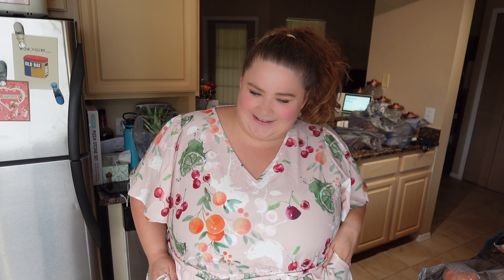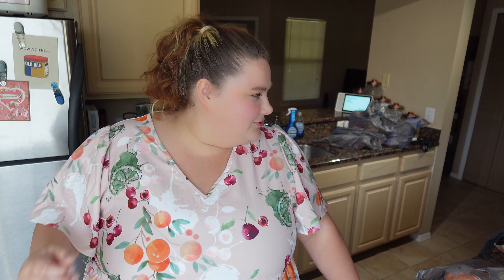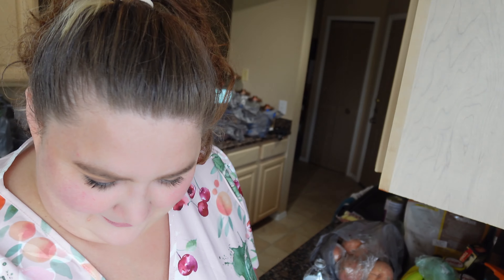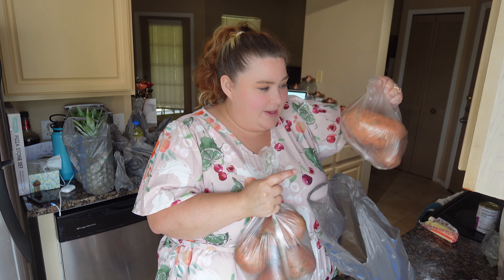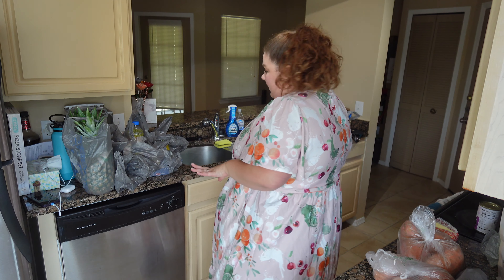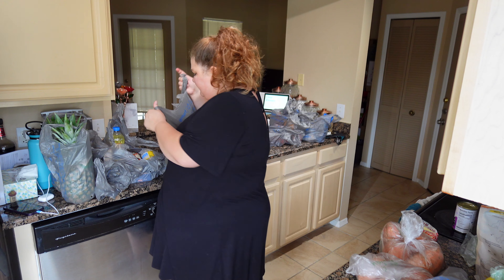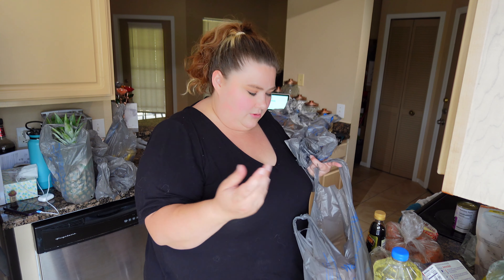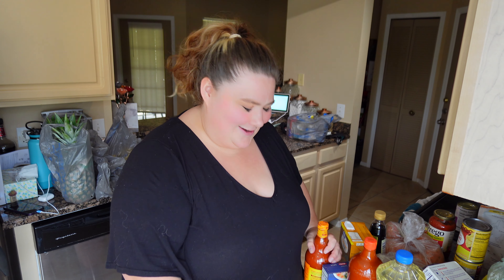Walmart Grocery Haul | Our Weekly Grocery Order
Hey guys!! I have a little Walmart Grocery Haul for you guys where I share our weekly walmart + order with you guys! We are seriously so grateful for our Walmart + membership with living on the third floor now! Best money I've ever spent lol love you guys!!

Always, Jazzy